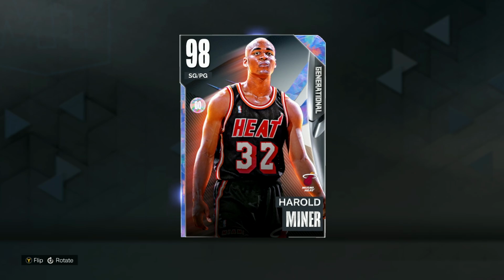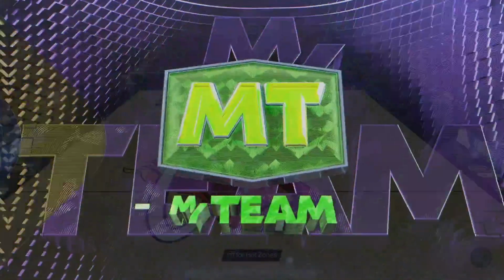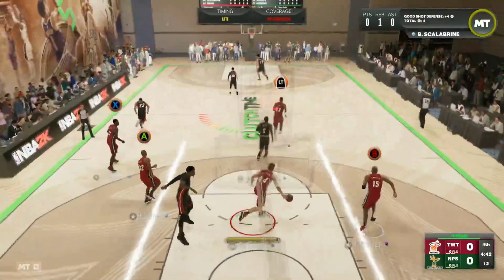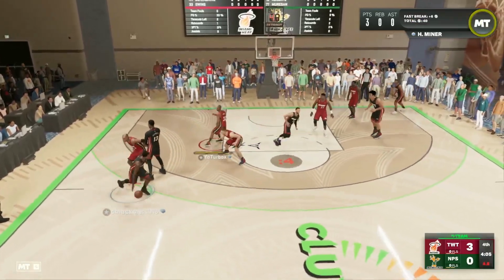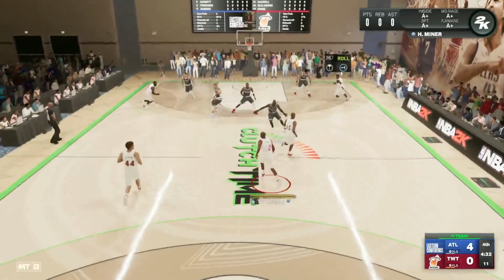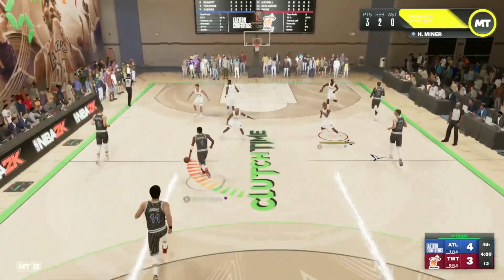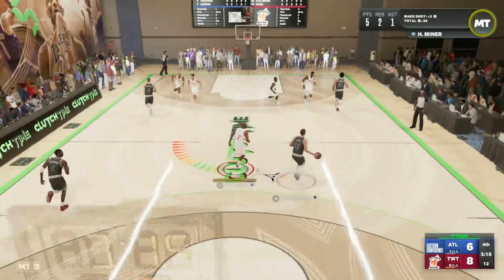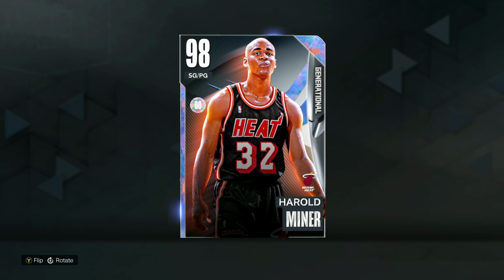GALAXY OPAL HAROLD MINER GAMEPLAY! BABY JORDAN IS HERE IN NBA 2K23 MYTEAM!